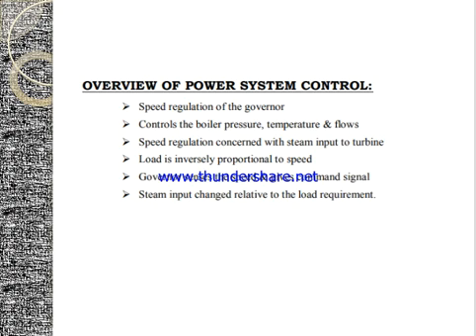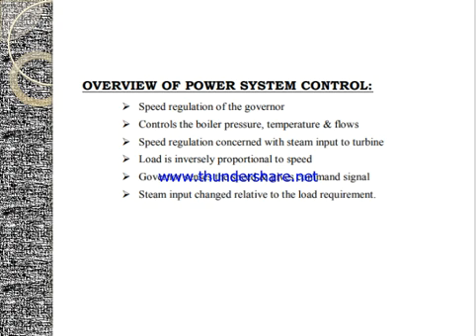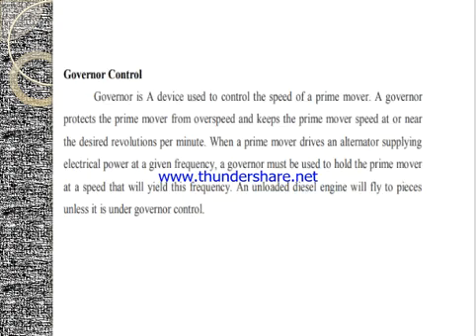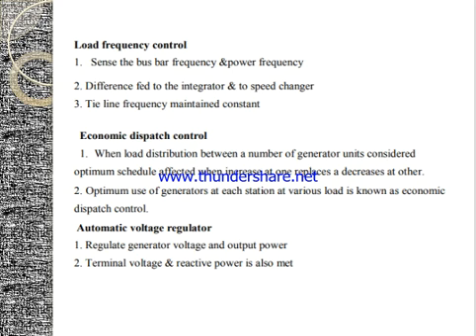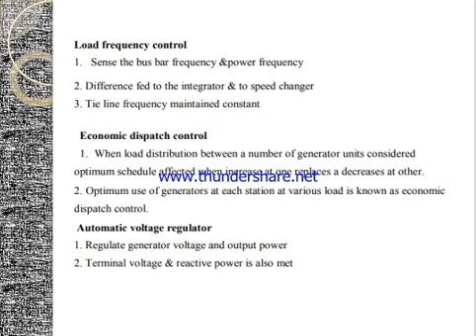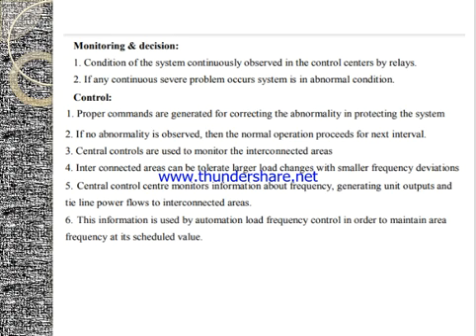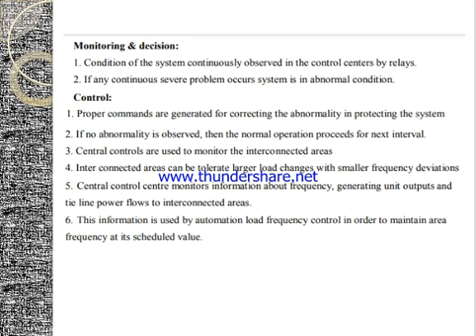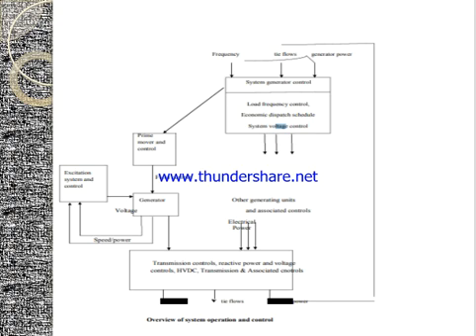1 5 Necessity of frequency & voltage regulation